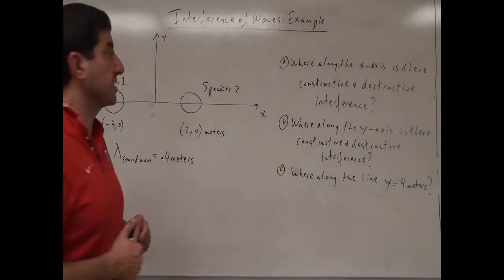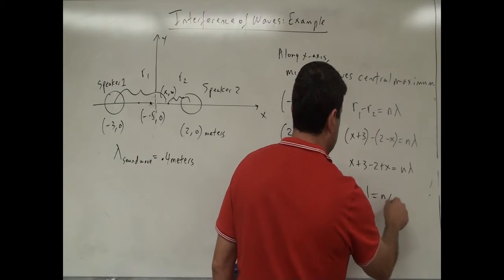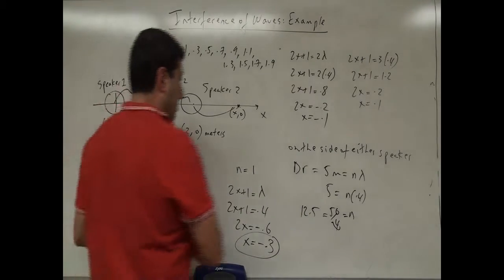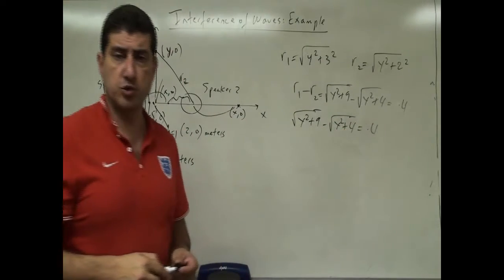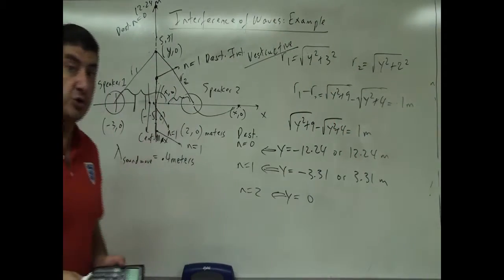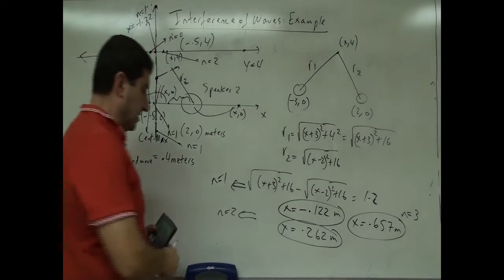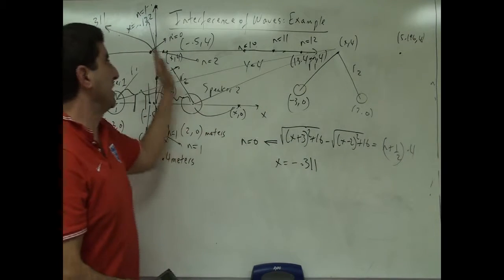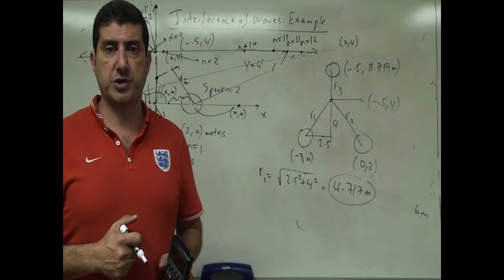InterferenceofWavesExample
This video gives an example of how to apply the theory of wave interference to find the points of constructive and destructive interference for two speakers.